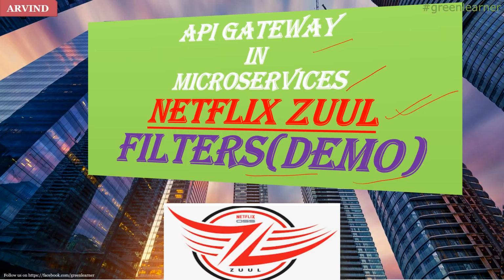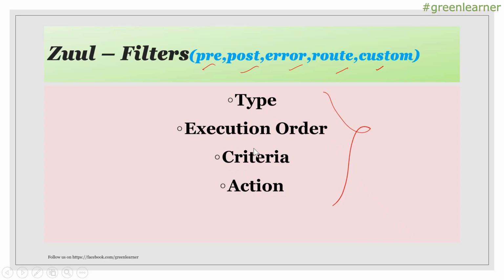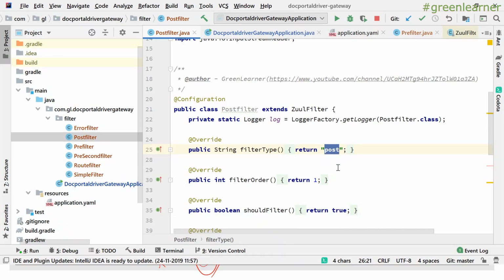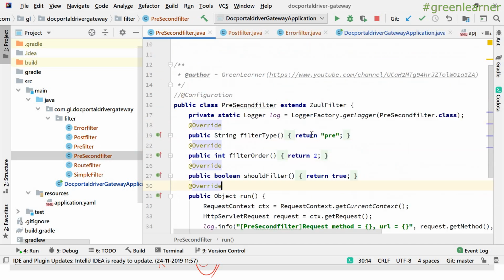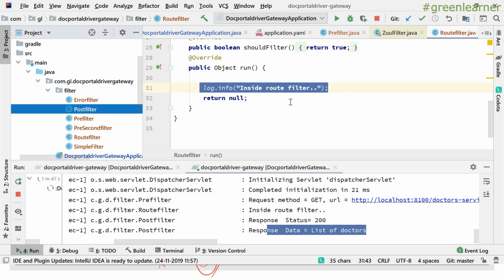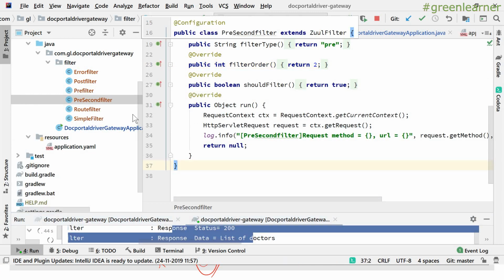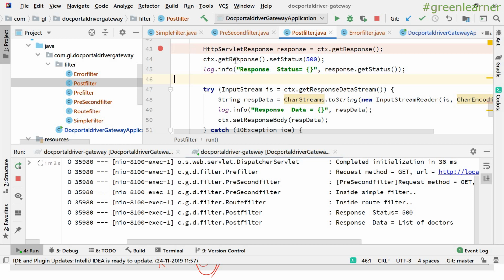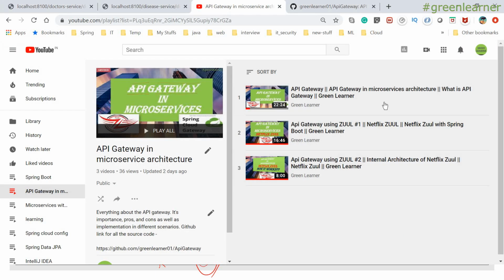API Gateway using ZUUL #3 || Netflix ZUUL Filters Demo || Logging with Zuul Filters || Green Learner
Zuul is an edge service that provides dynamic routing, monitoring, resiliency, security, and more.

An API gateway is the core of an API management solution. It acts as the single entryway into a system allowing multiple APIs or microservices to act cohesively and provide a uniform experience to the user.

In this video, we will understand the following about Netflix Zuul-

1. What is Netflix Zuul?

2. How to create different filters?

3. How to use filters?

4. Logging and auditing request/response with Netflix Zuul.

Happy Coding!!
Cheers!!